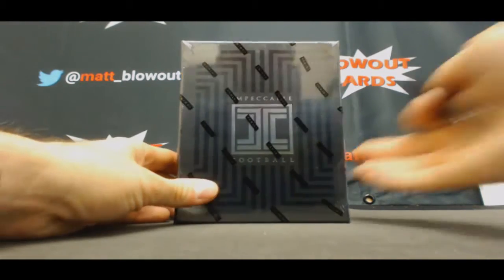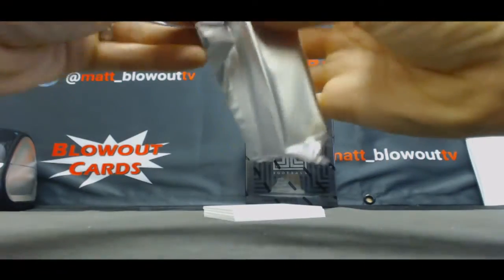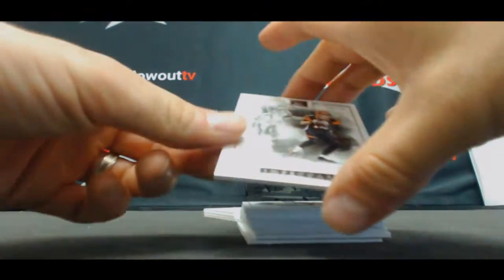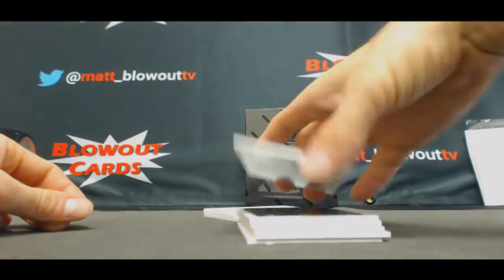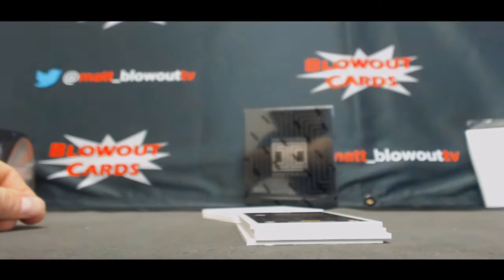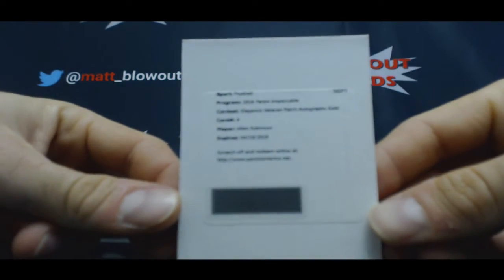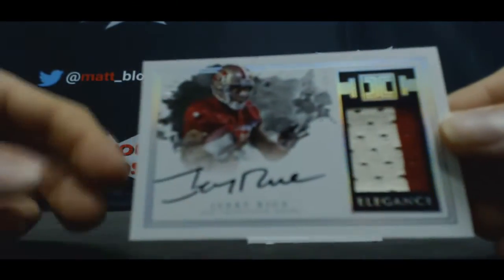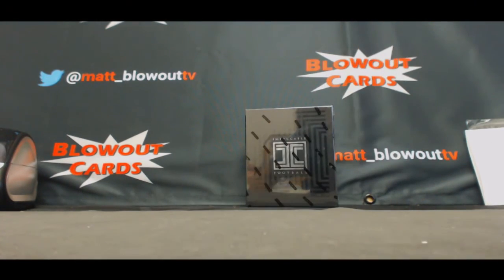Dan's 2016 Panini Impeccable Football Box Break 1